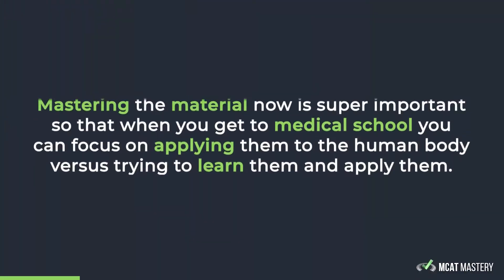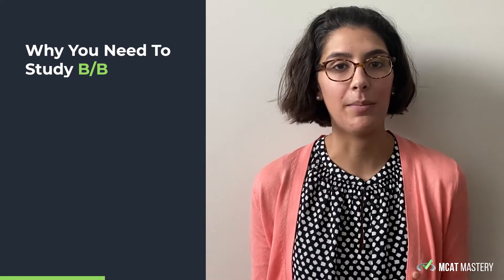What I Wish I Knew About MCAT Chem/Phys & Bio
✅ Get all free MCAT courses, practice passages, strategy emails, downloads, study notes, and more

Ariana Campbell (515 scorer and MS2) is back to share some key insights she's had specifically on MCAT Chem/Phys & Bio/Biochem, after getting into med-school!

Let’s Connect!

Unlock all our free MCAT resources created by top MCAT scorers